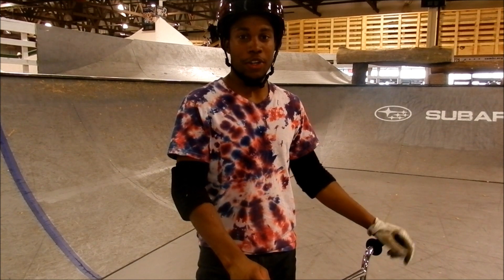How to footjam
Mike Gordon here to bring you footjams and variations
Filmed at Rays mtb Milwaukee,Wisconsin
Filmed with Nikon Coolpix P500
Filmed by Dave Scheidegger